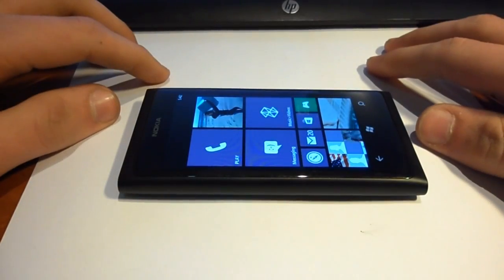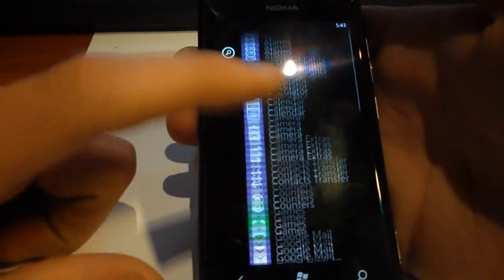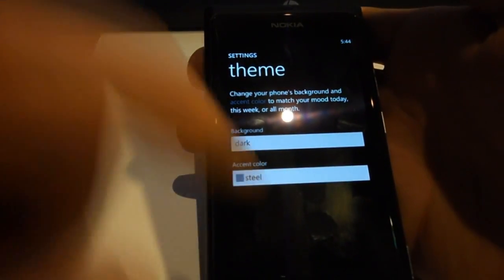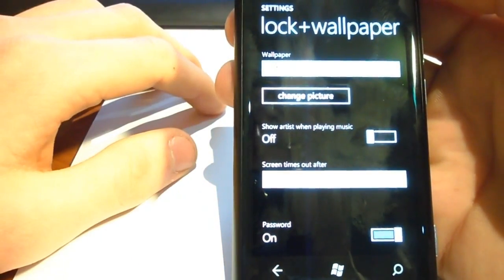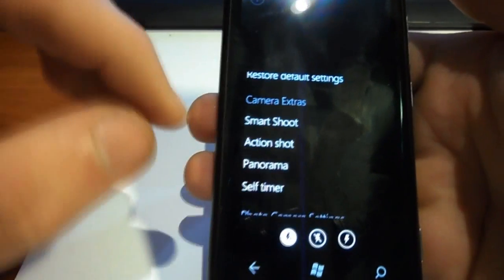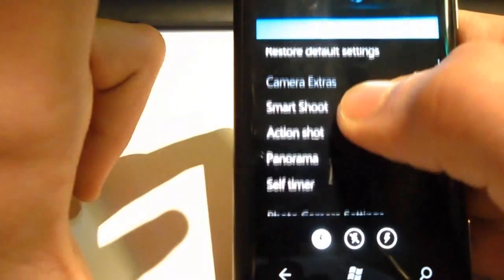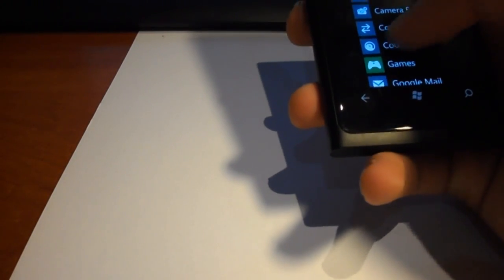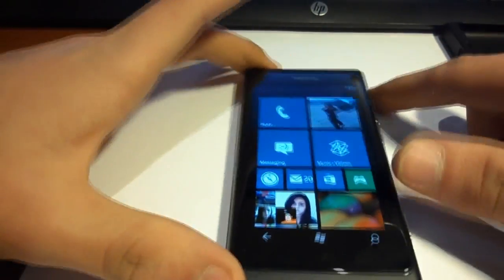DIFFERENCE BETWEEN WINDOWS PHONE 7.5 AND 7.8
TUTORIAL how to update to 7.8